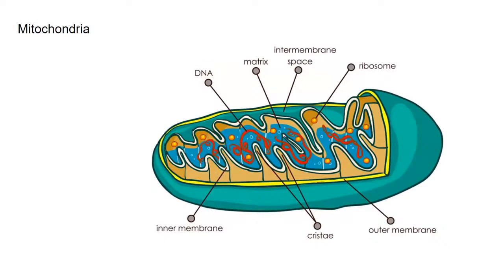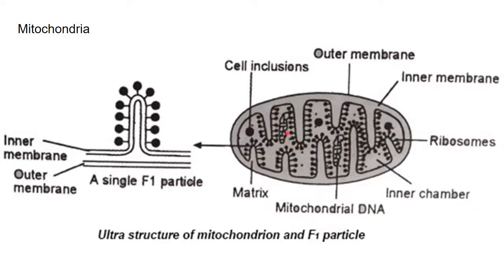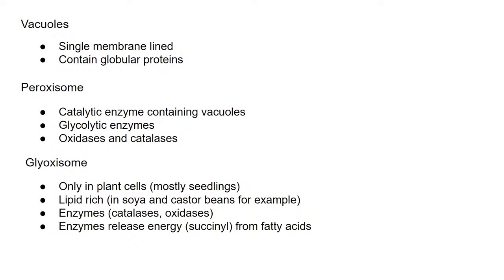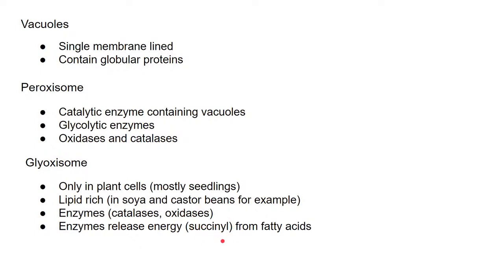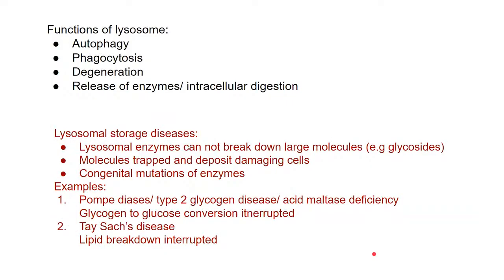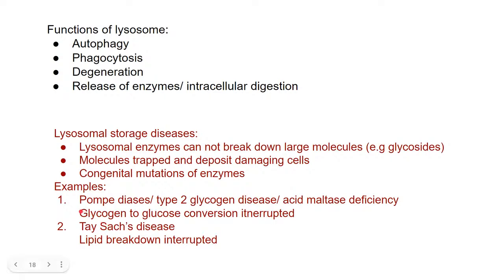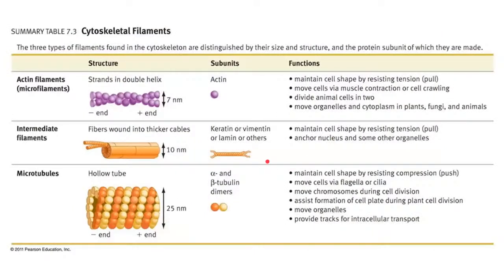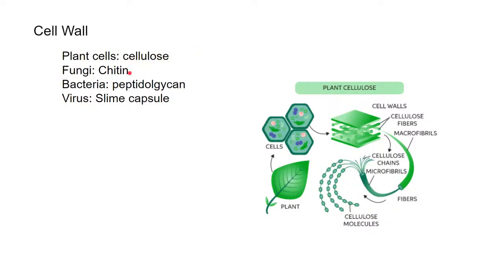MDCAT - Protein Processing and Secretion